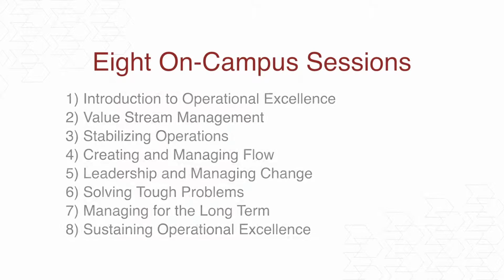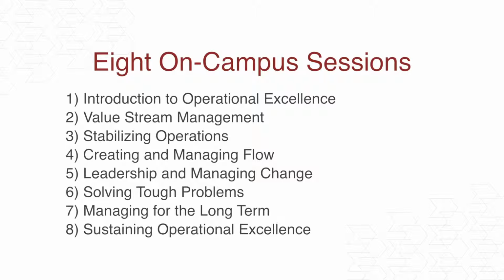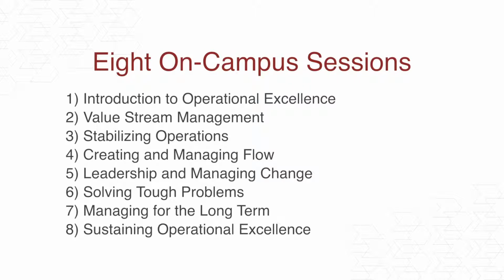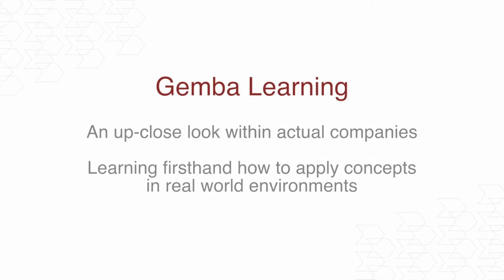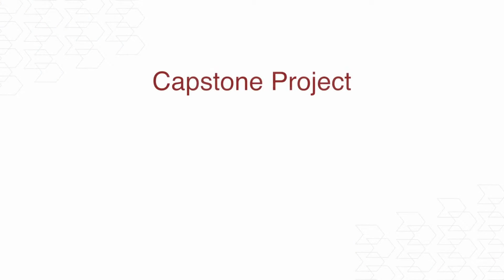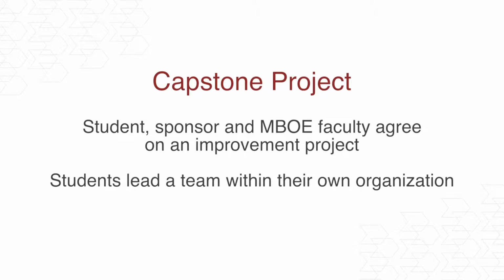The Fisher MBOE program creates Lean Leaders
The Master of Business Operational Excellence (MBOE) is an innovative degree program training high-potential managers to lead the continuous improvement and lean six sigma efforts found in successful service, healthcare, and manufacturing organizations. The program is offered by the Fisher College of Business at the Ohio State University.